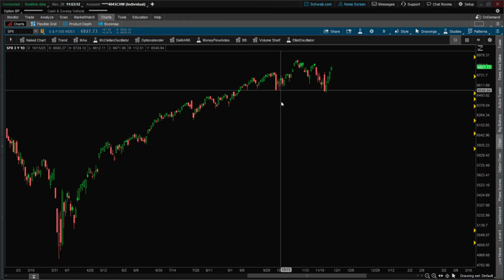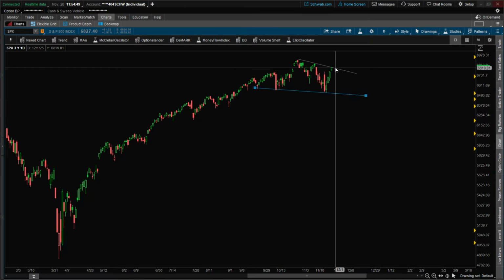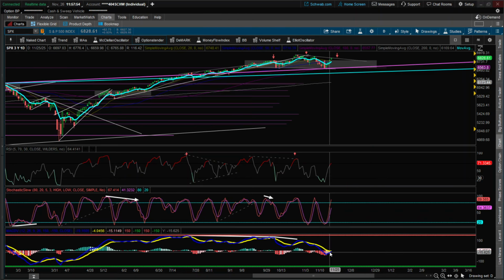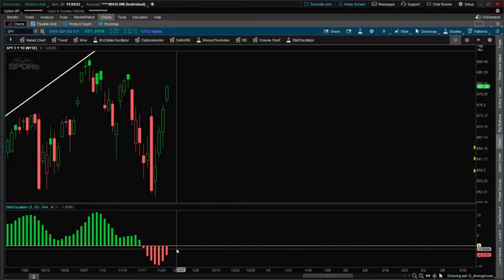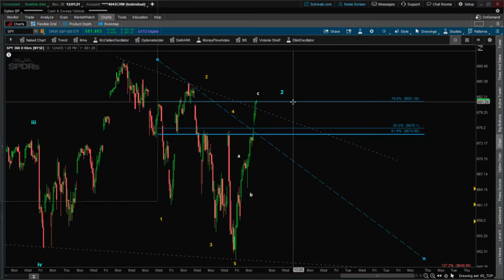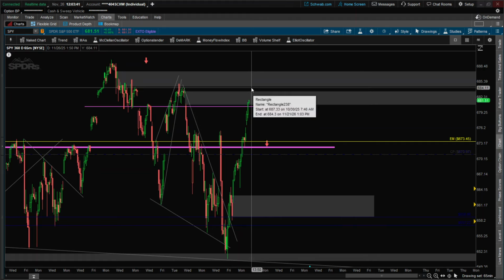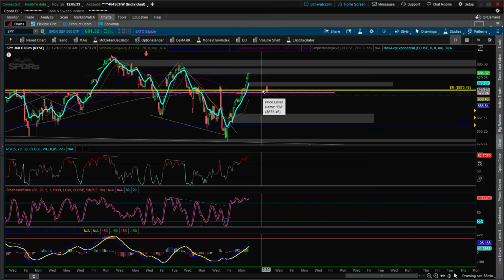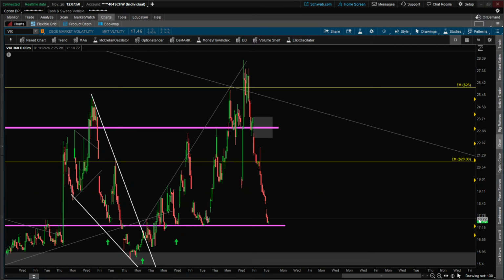Bears Setup Stock Market CRASH!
Good morning! This session provides a quick **technical analysis** of the current **stock market** conditions and recent movements, especially concerning **intraday trading** before the Thanksgiving holiday. We discuss key **market trends** and offer a brief **market analysis** of various **stocks**.

X: OptionsTender@dturner555